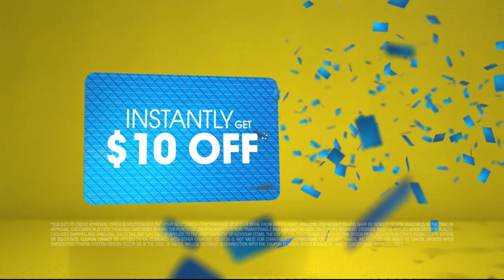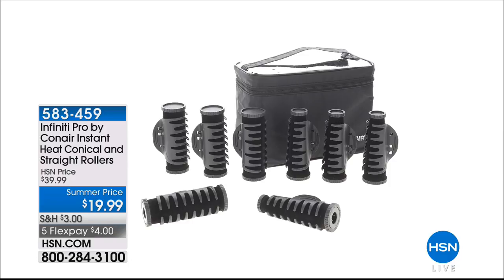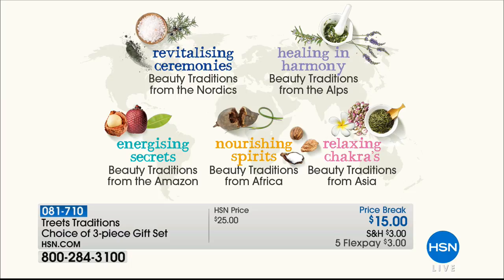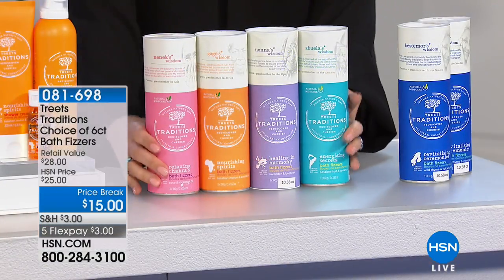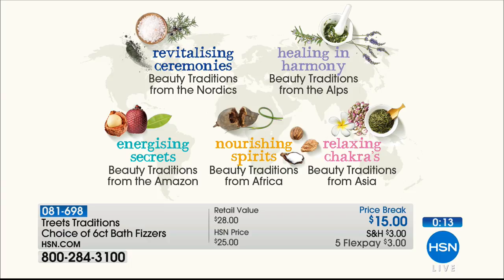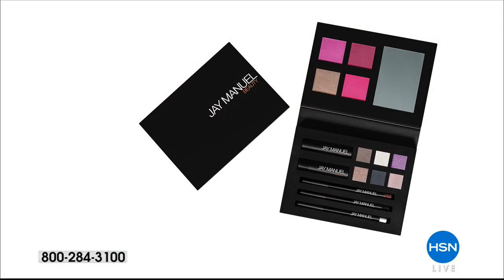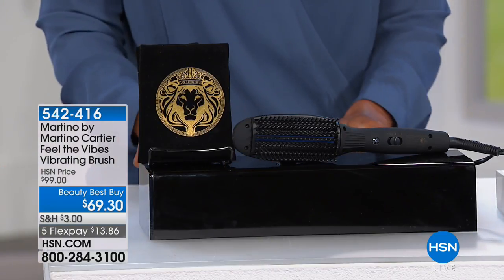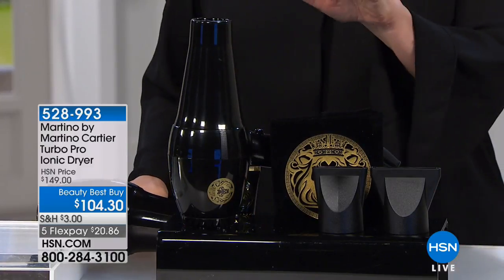HSN | Beauty Steals 05.29.2018 - 02 AM